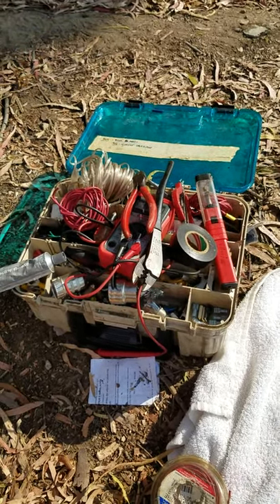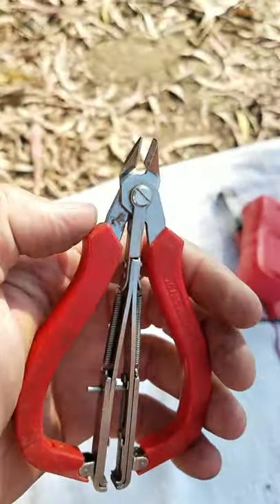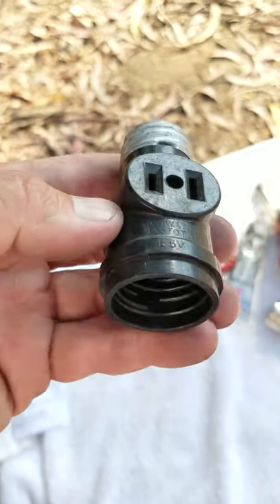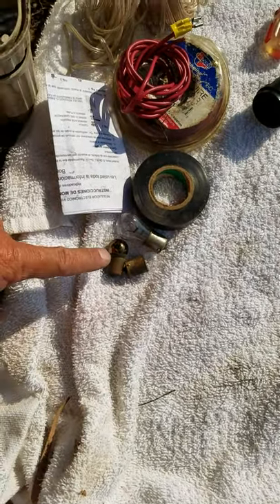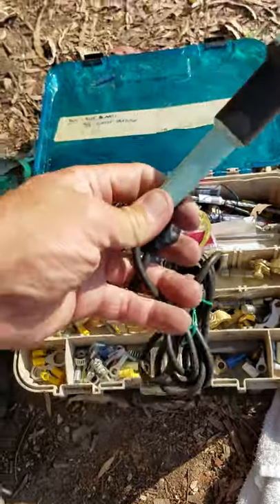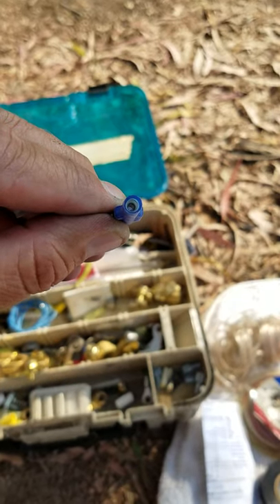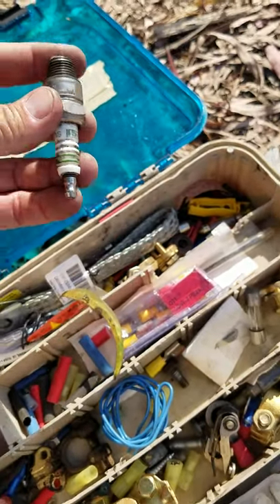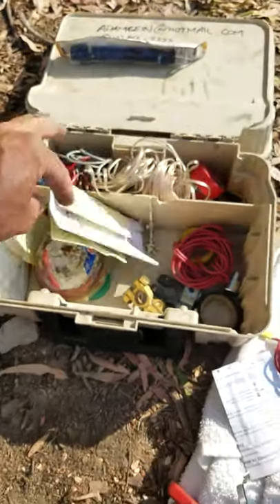Old VW. Electrical toolbox inventory.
This video shows everything you should have in your electrical tool box if you own an old (1971 and older) VW.